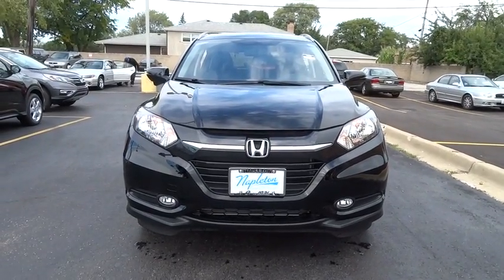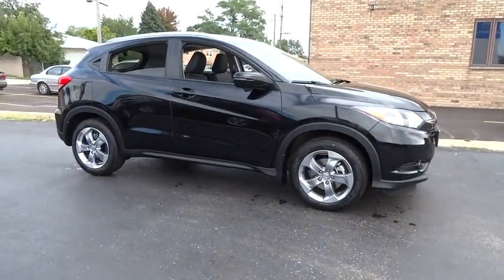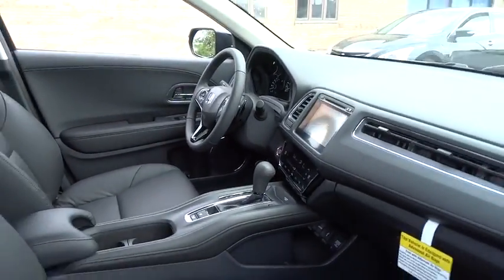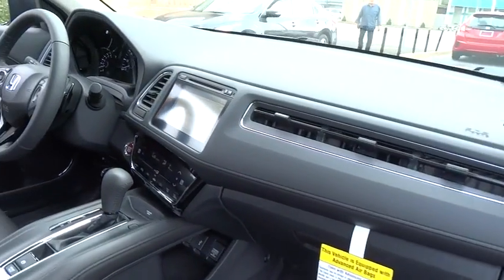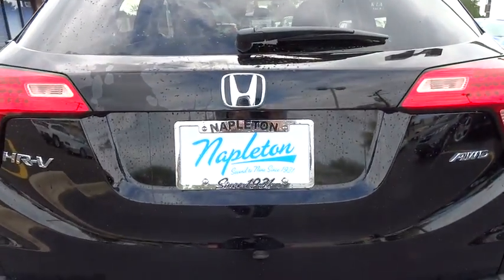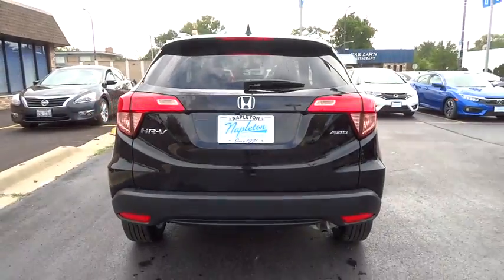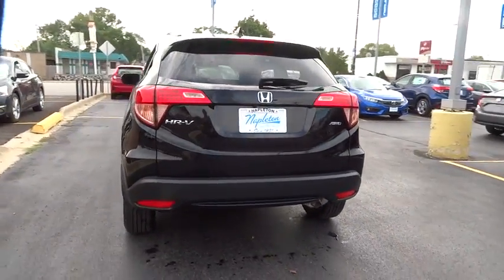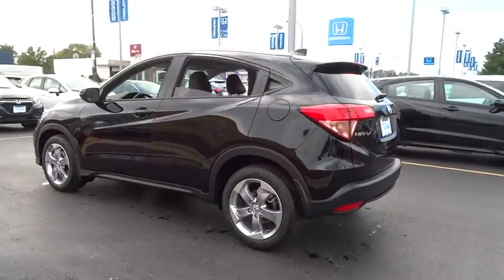2017 Honda HR-V Oak Lawn, Orland Park, Chicagoland, Northwest Indiana, Joliet, IL 73005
2017 Honda HR-V